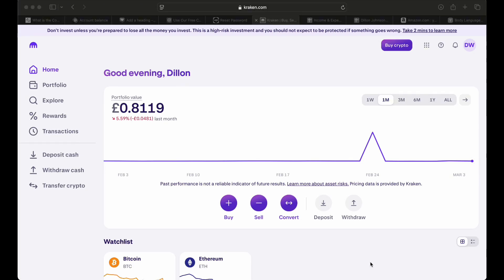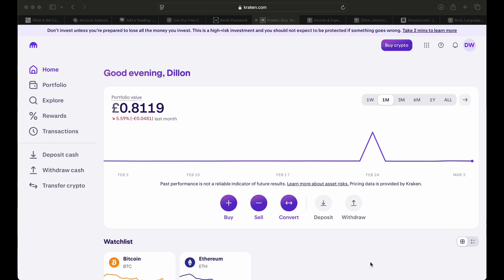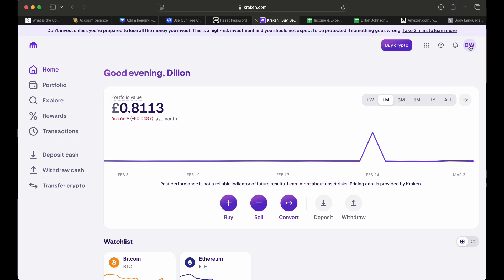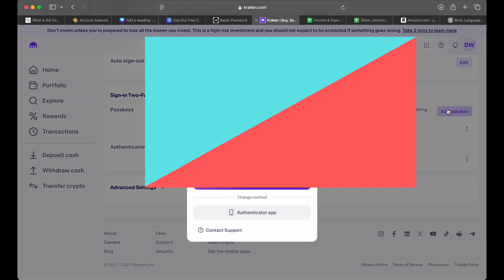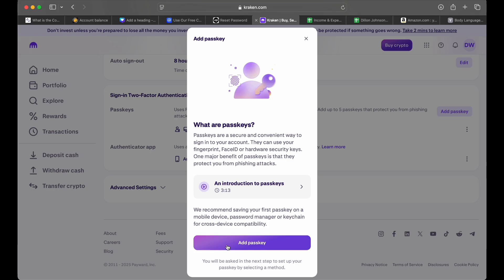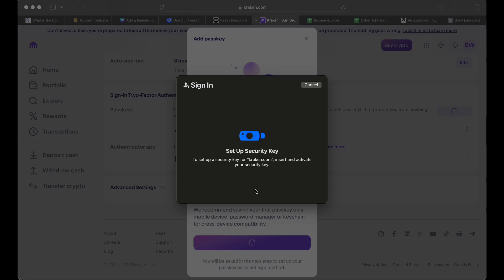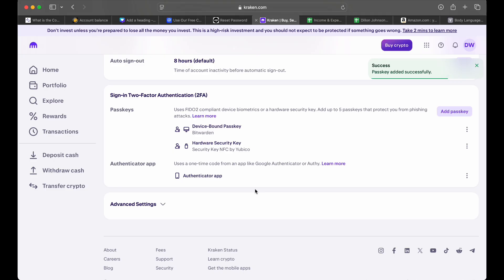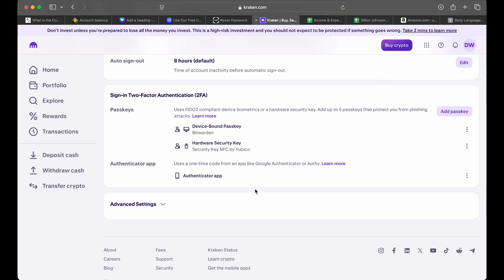How to Use a Security Key for Kraken: Step-by-Step Guide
Get your Yubico the number ONE security key for a BARGAIN on Amazon!

In this video I explain how to use a security key for Kraken